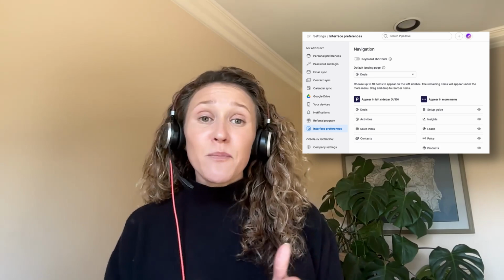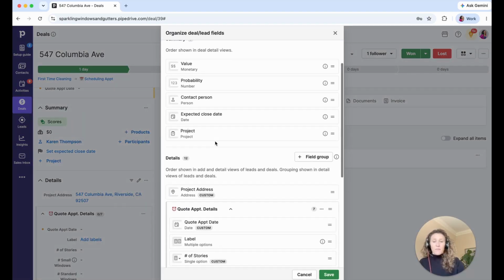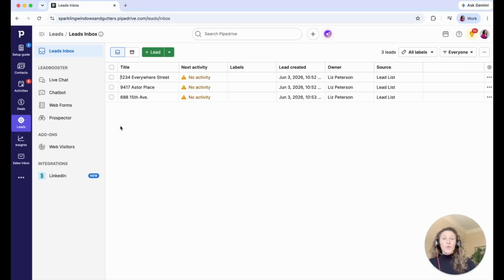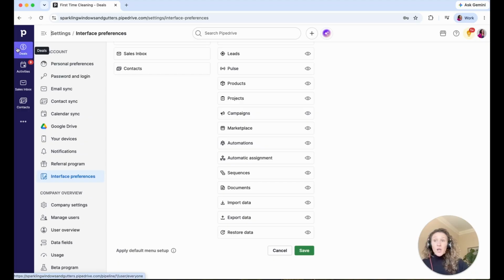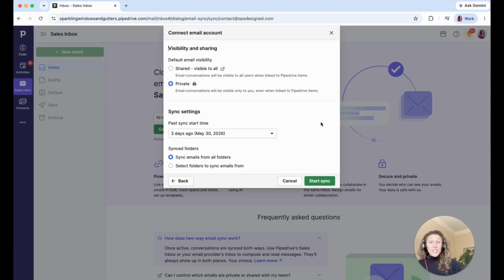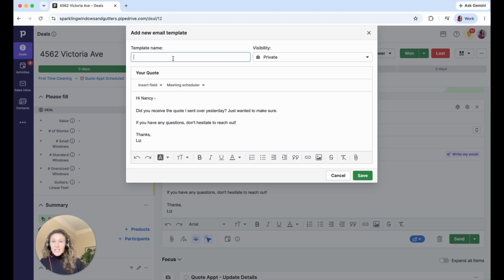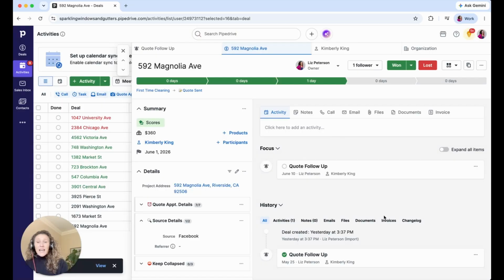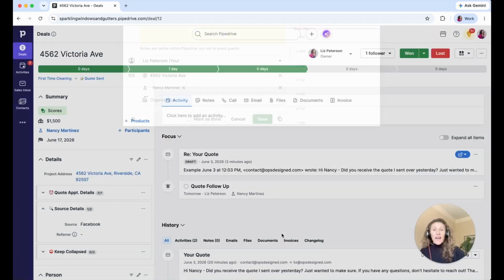Pipedrive Setup Part 2: The Settings That Make Your Team Actually Use It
This is Part 2 of my complete Pipedrive setup guide. In this video, I walk you through the admin settings and individual user configurations that make Pipedrive actually easy to use every single day — for you and your whole team.

📥 Download your free Pipedrive setup guide with stage & field recommendations for your business

In this video we'll cover:
[00:00] – Introduction & What We're Covering in Part 2
[02:40] – How to Organize Detail Fields Using Custom Field Groups
[05:42] – How to Customize Your Add Deal Window
[08:46] – Pipedrive Leads Inbox Explained: Should You Use It?
[11:42] – Individual User Setup: Interface Preferences & Sidebar Simplification
[13:58] – How to Streamline Your Deal Sidebar Sections
[15:35] – How to Customize Your Activities View in Pipedrive
[18:01] – How to Set Up Pipedrive Email Sync & Email Tracking
[21:55] – How to Create Email Templates in Pipedrive
[25:42] – Pipedrive Best Practices: How to Work Your Pipeline Every Day
[31:16] – Wrap Up & Next Steps

Additional Resources